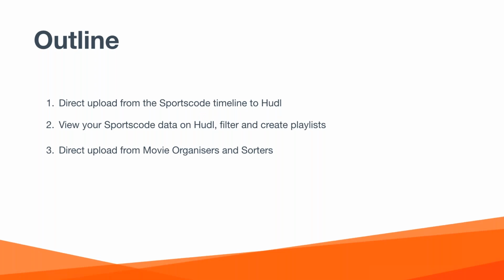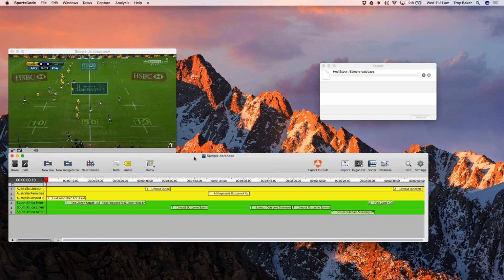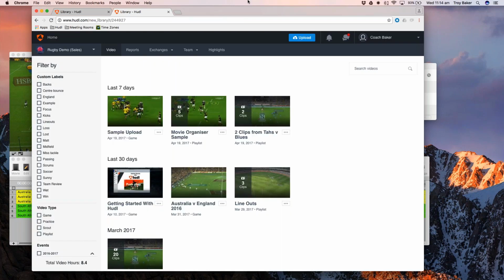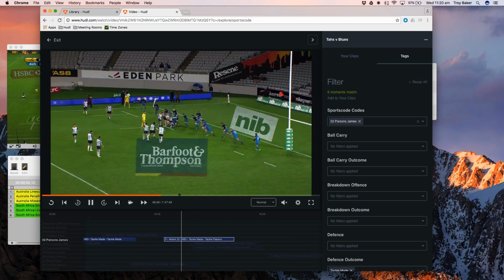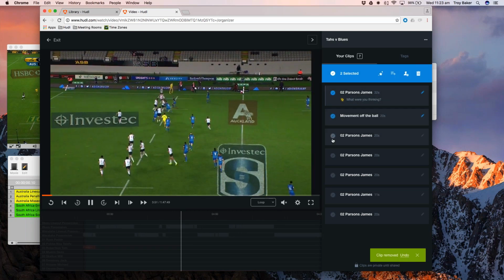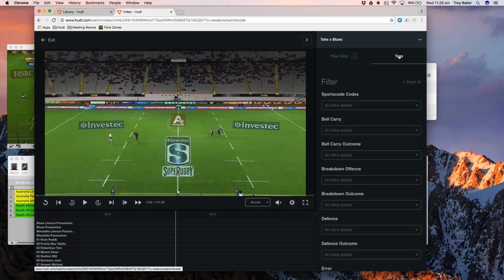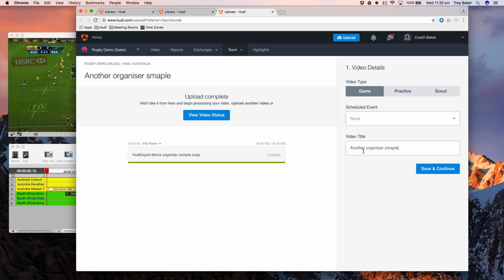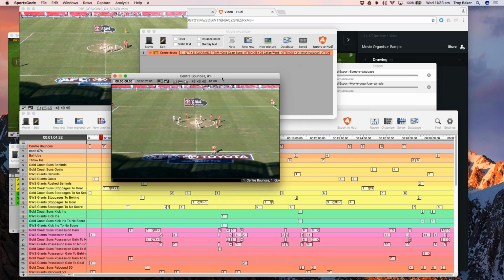Hudl and Sportscode Integration April 2017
This webinar covers the integration features of Sportscode and Hudl. The topics covered include:
- Direct upload to Hudl from the Sportscode timeline with single or stacked video
- Direct upload to Hudl from sorters and movie organisers as playlists with the ability to include Sportscode instance notes
- View your Sportscode data on Hudl with the new moments filter and easily create and share playlists